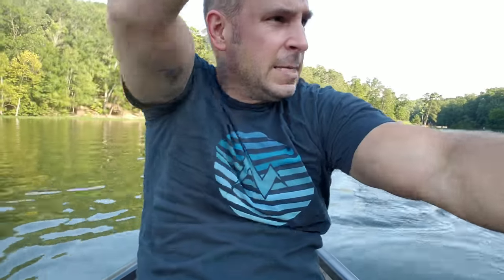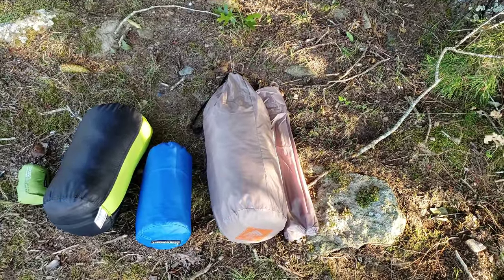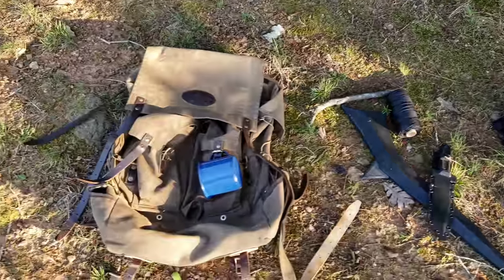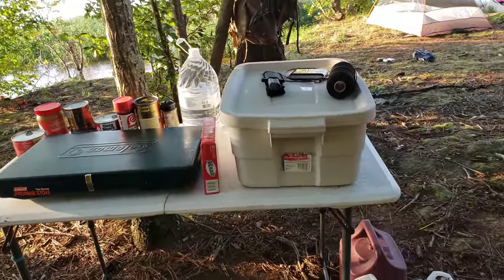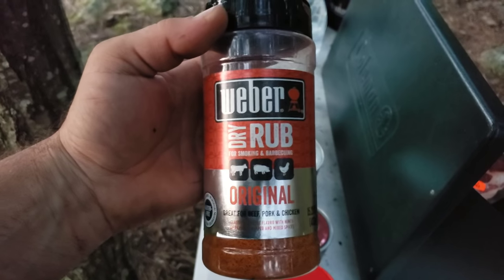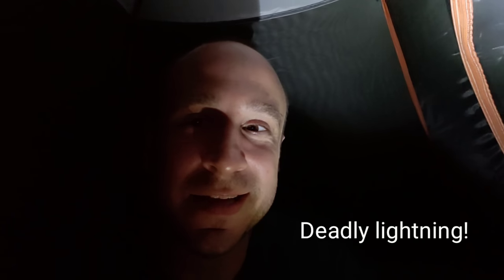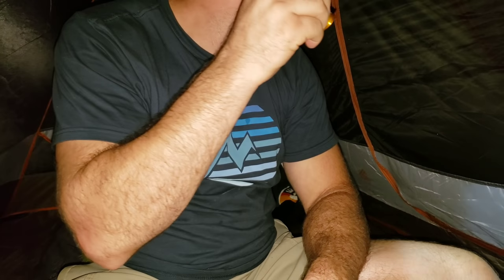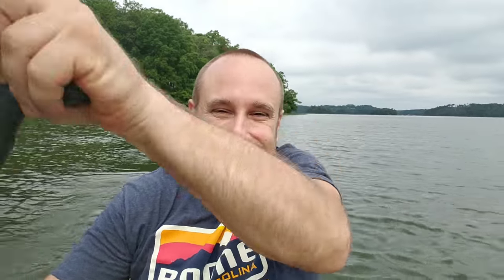Old Towne Canoe Camping in the Uwharries!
Steven and I load up the canoes and head out to Badin Lake in the Uwharrie National Forest!